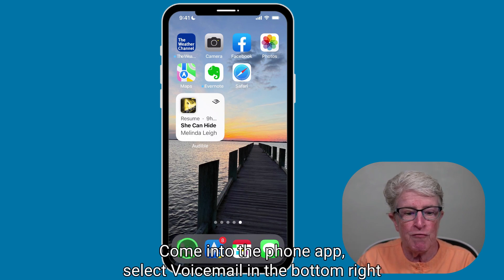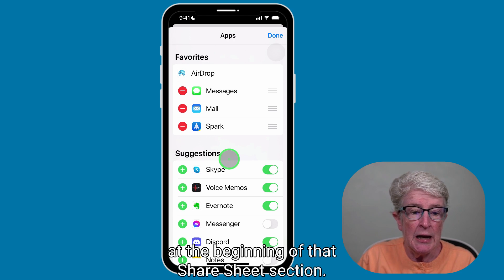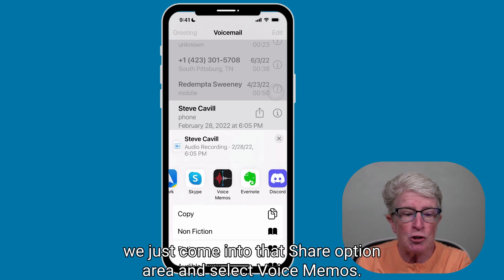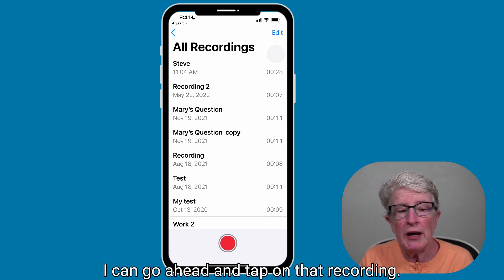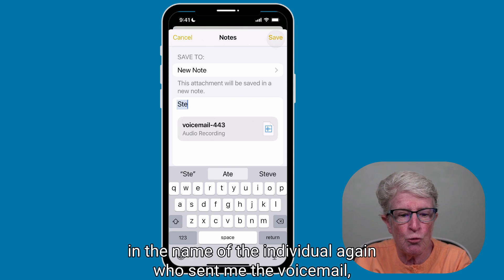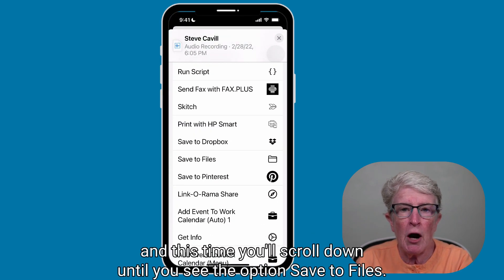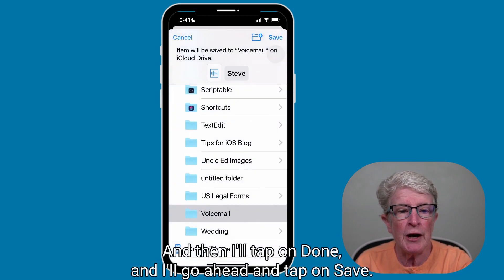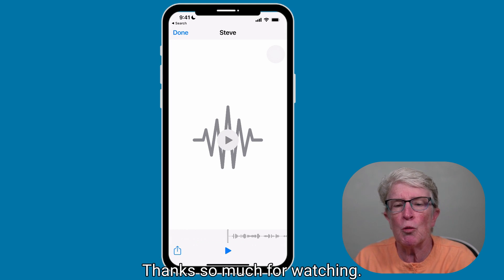How to Save a Voicemail on Your iPhone!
Why would you want to Save a Voicemail? If I could go back in time and hear my Dad or Mom's voice again, it would be the best day ever. Saving a Voicemail can give us digital memories of days and important moments in our lives that were experienced with another person. Perhaps you have a voicemail of your son singing “Happy Birthday.” Maybe it’s a message from your husband or wife saying how much they love you. Perhaps it’s your friend wishing you good luck before an important interview. Follow along with the video to learn the many ways of saving a voicemail.

Chapters:
0:00 Intro
0:29 Share Sheet Access
1:23 Edit the Share Sheet
2:16 Save Voicemail to the Voice Memos app
3:51 Save Voicemail to the Notes app
5:18 Save Voicemail to the Files app

My Apple Products:
2020 iMac Pro 512
2021 Apple iMac M1 512
2021 iPad (wi-fi) 64gb
2021 iPad Pro (wi-fi) 128gb
2020 MacBook Air M1 256gb